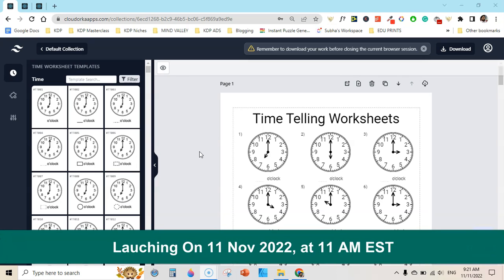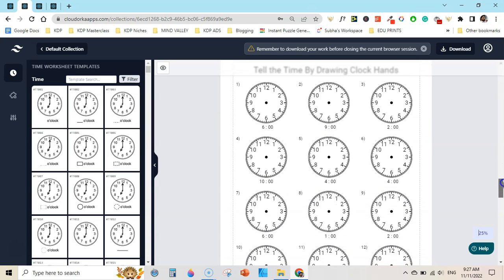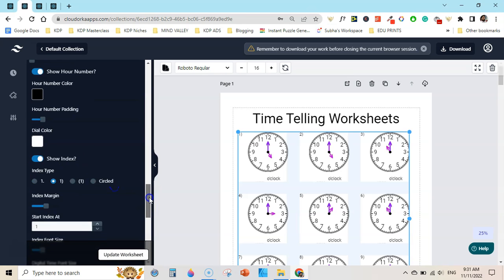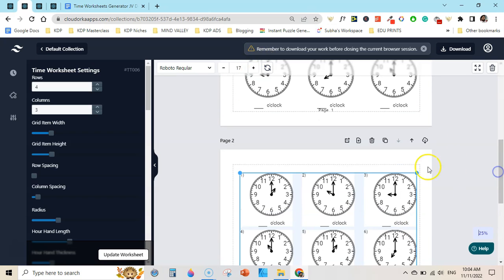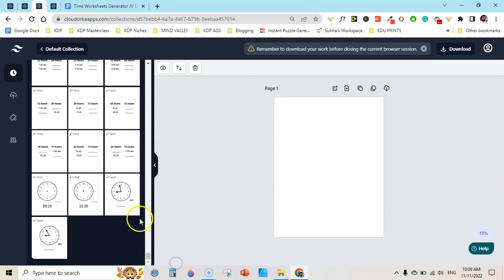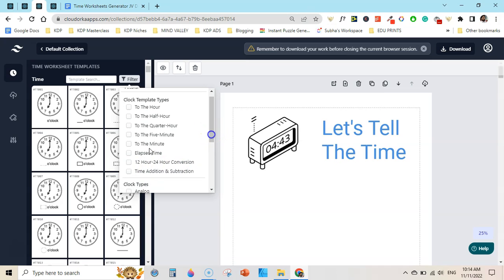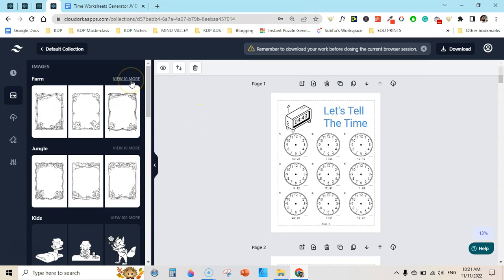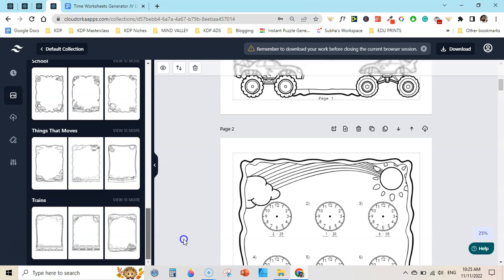Create UNIQUE Telling Time Worksheets In 3 Simple Steps Using Time Worksheets Generator!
My Bonus: If you purchase it through my link, you will receive my mini-course about creating Stunning Covers for your time-telling practice workbooks inside Canva. The mini-course will be available on or before the 22nd of the current month!

Act Now and get the special launch prices as mentioned below;

Time Worksheets Generator FE:  $47 (After the launch $97)
Time Worksheets Generator PRO:  $67 (After the launch $97)
Time Worksheets Generator PREMIUM:  $67 (After the launch $97)

Chapters:
Intro: 00:00:00
TWG Front End: 00:1:14
TWG PRO: 00:10:13
TWG PREMIUM: 00:15:10
TWG Launch Pricing: 00:18:06

In this video, I have reviewed a brand new kdp tool called time worksheet generator. This is a cloud-based app and is being released on 11 Nov 2022 at 11 am EST.

jVAQ&list=PLDU2KF5drDBJKUKr9hIUowt80GzLnW0kf